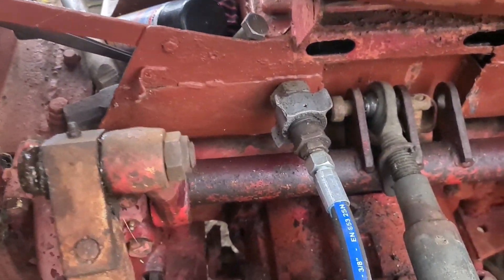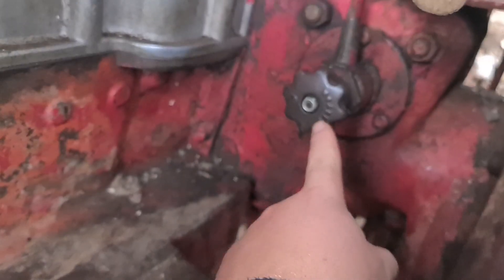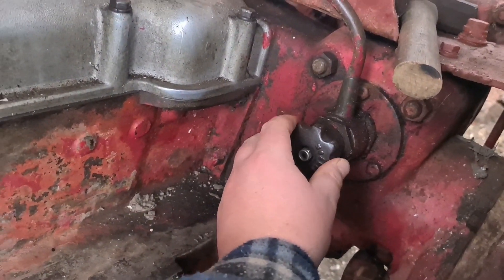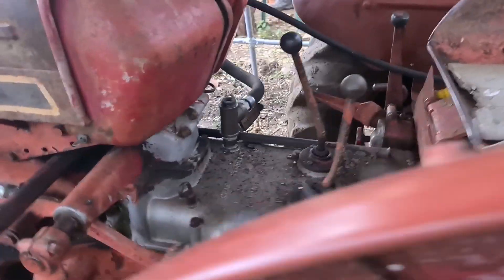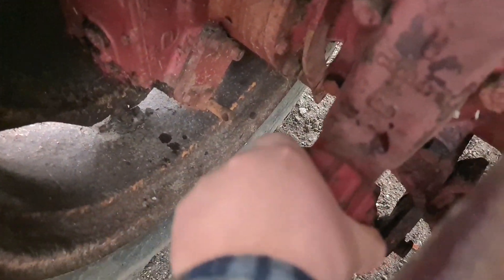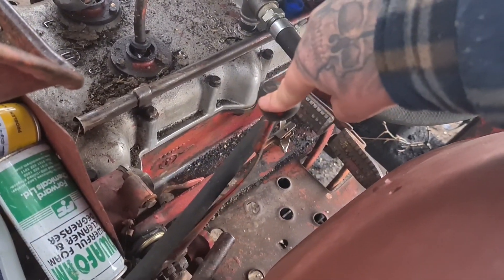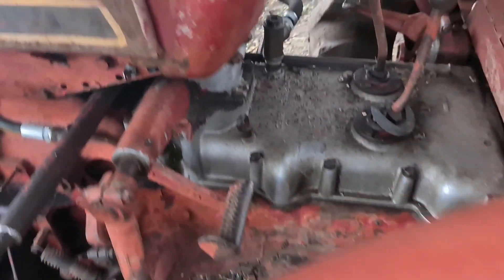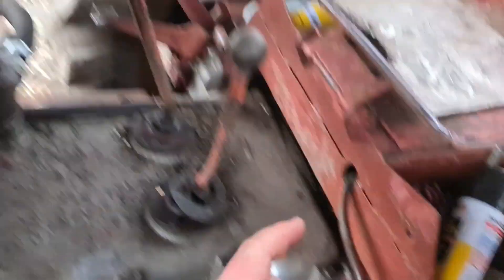David Brown 880 demo of hydraulics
Hi all. just a quick video for Josh who asked about the workings of the hydraulics on the David Brown 880 tractor. sorry for the poor quality of camera work and noise. If you need anymore advice be sure to ask away and hopefully I can help you out.